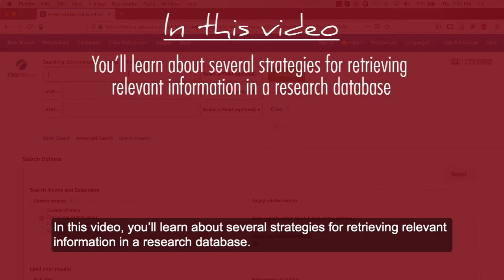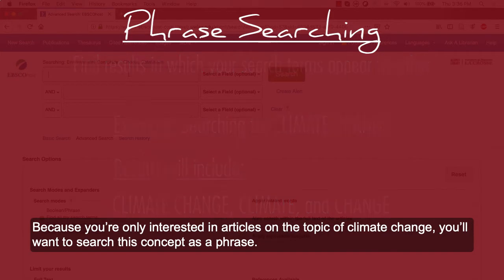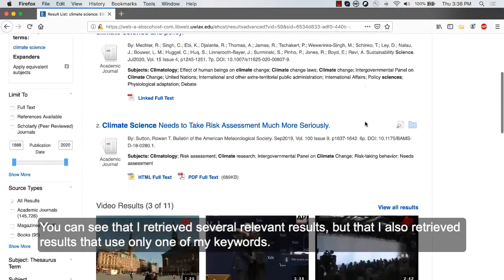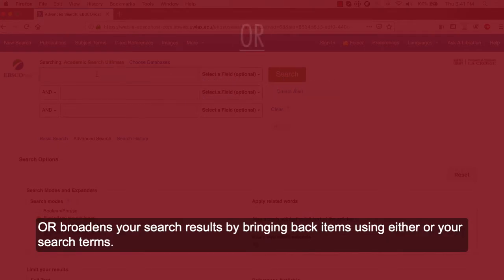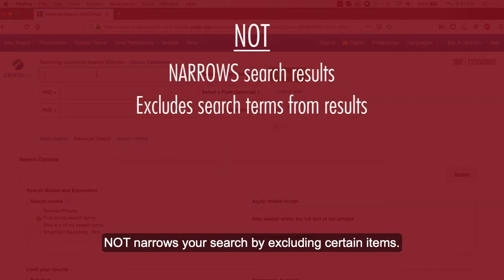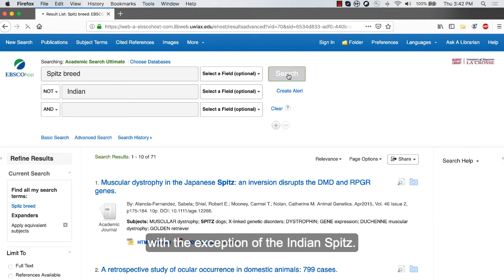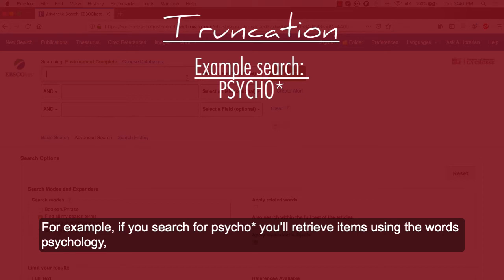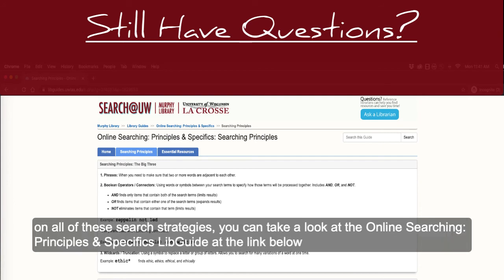Search tips & tricks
In this video, you’ll learn about several strategies for retrieving relevant information in a research database. We’ll cover how to search for a phrase, how to use Boolean operators to refine your search, and how to use wildcards and truncation to expand your search.